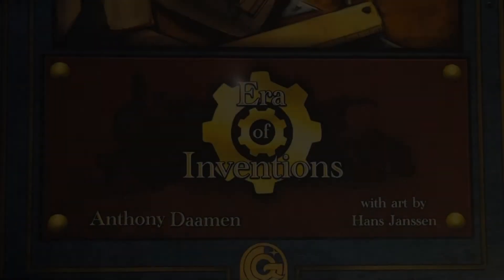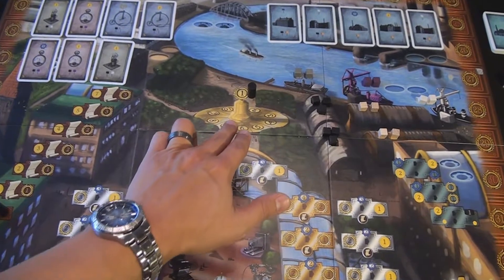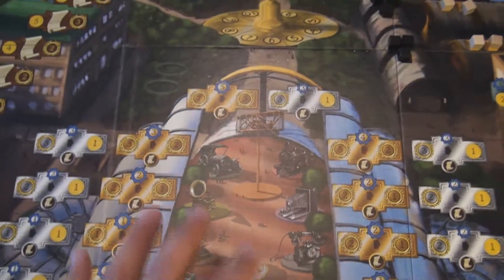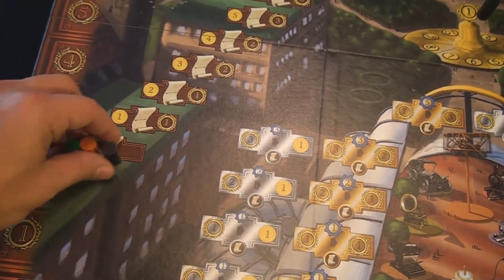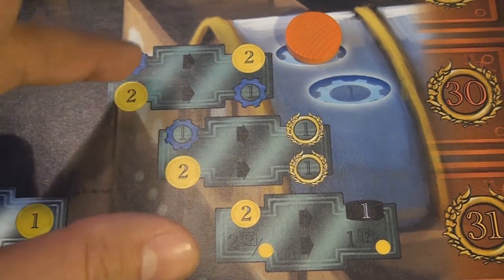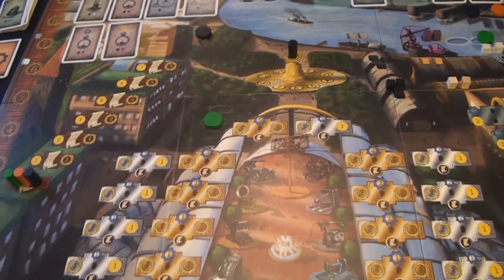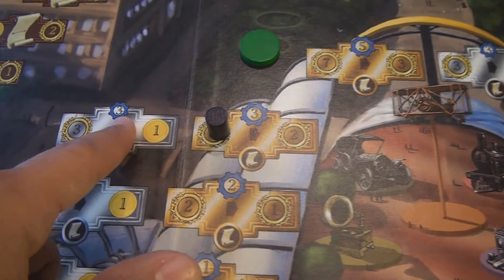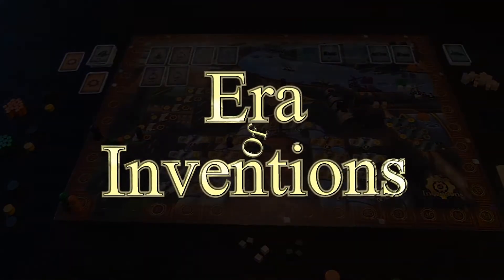Drakkenstrike's Era of Inventions Components Breakdown Video Review in HD